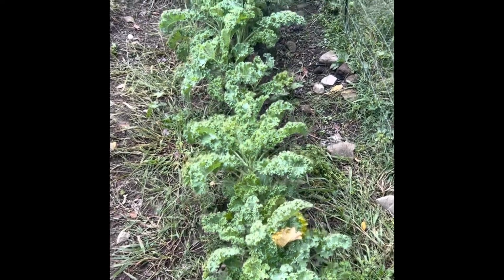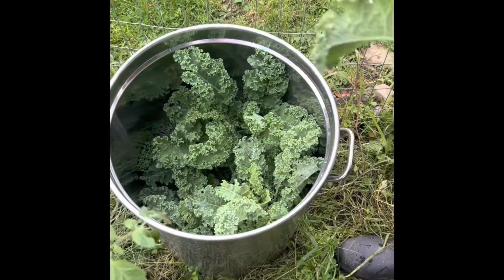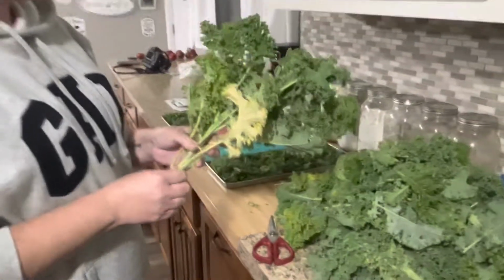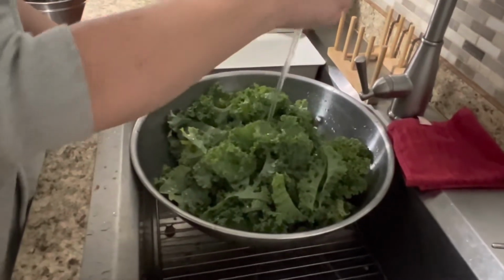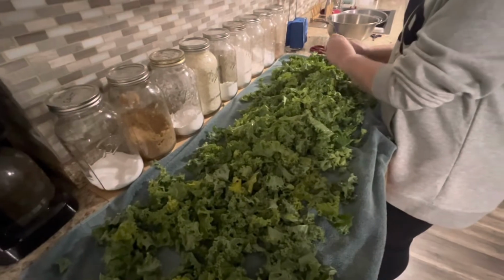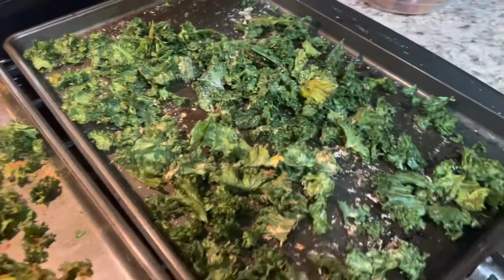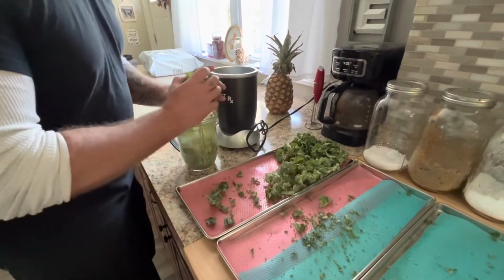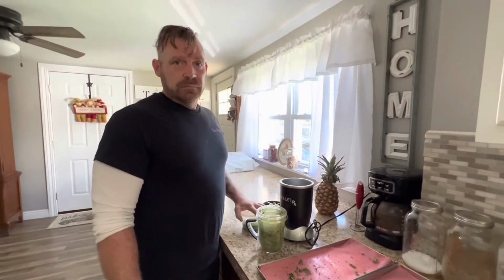Harvest Right: Organic Kale processing and preservation!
In this segment we process our organic Kale. We made kale chips in the oven and freeze dried the rest. We processed the freeze dried kale down into a powder. So happy to have this product for our family.